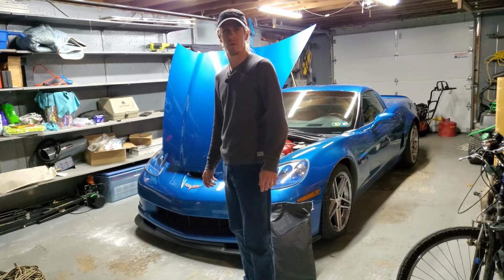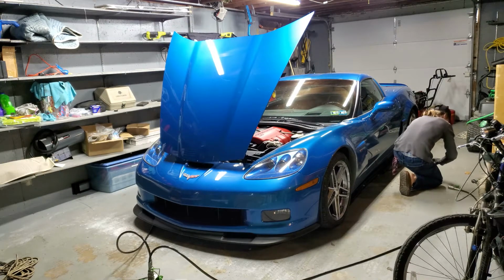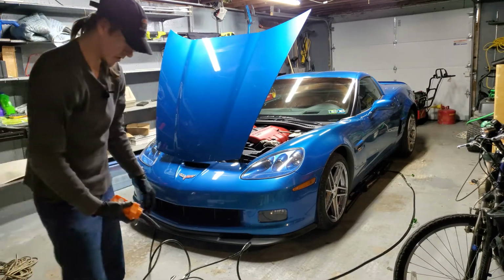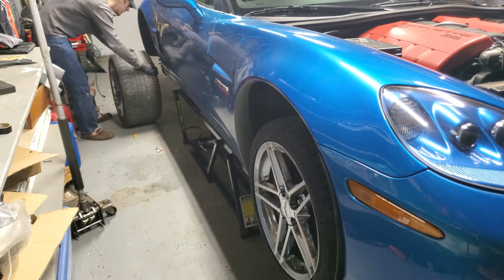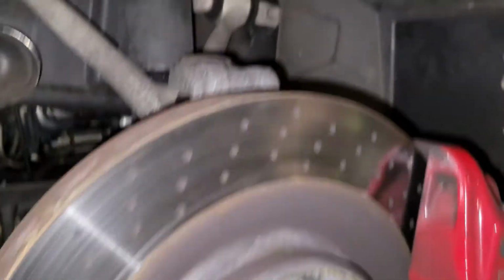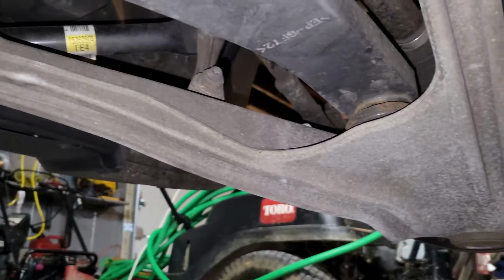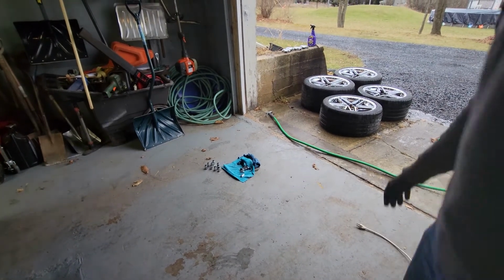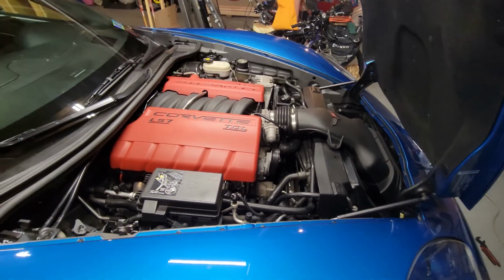Quickjack and cleaning z06, failure to lift edition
Got some time to put the Z06 up in the air and get the wheels off. In the process I learned that Quickjacks need fluid to operate. Apparently it leaks from the fittings more than i realized.

At least for the next one, the car is clean, wheels are clean, and the calipers are at least clean enough to work on.

In an upcoming video we'll work on replacing the rotors and pads, finish cleaning the calipers, do the oil change and go from there.

Thanks again for watching and stay well.